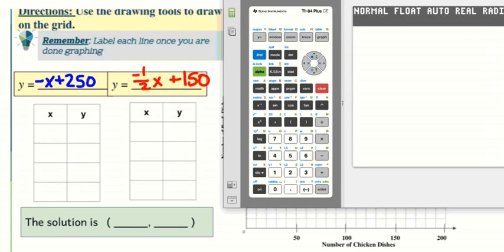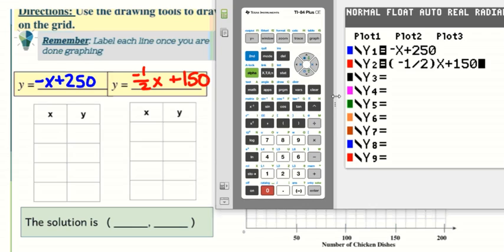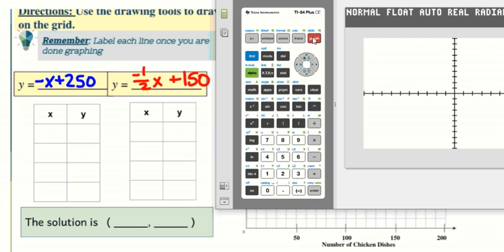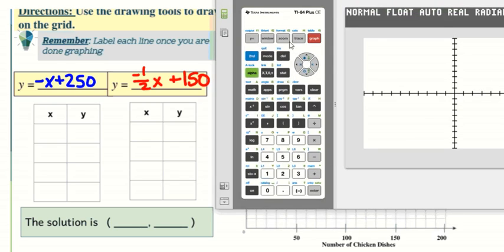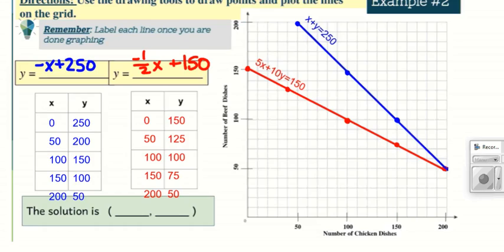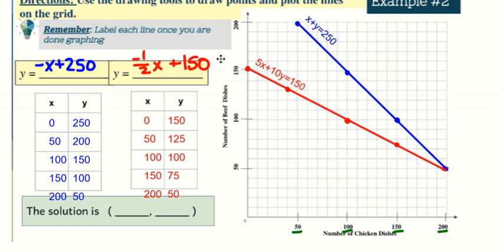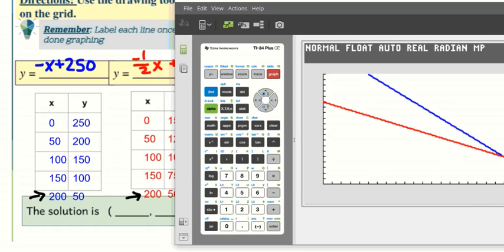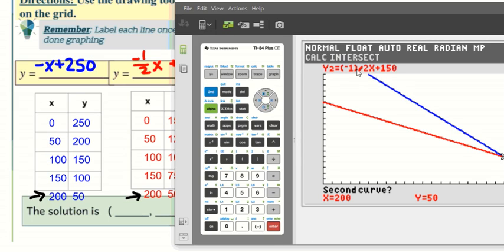7.02 Example 2 part 3